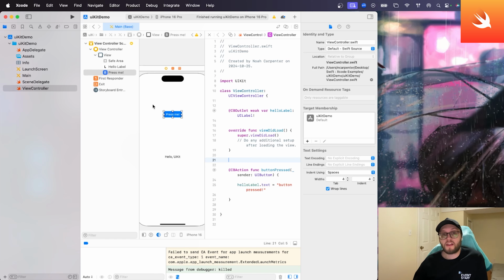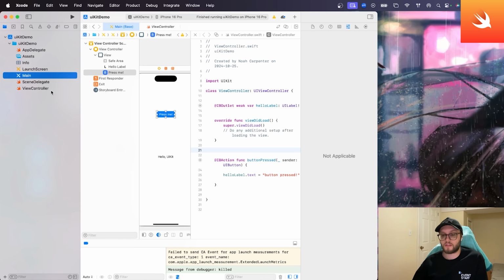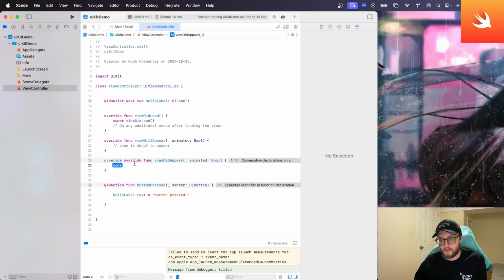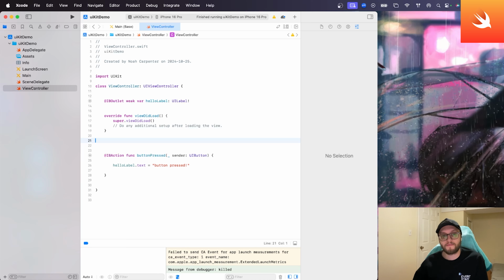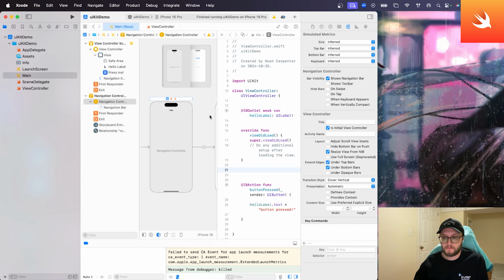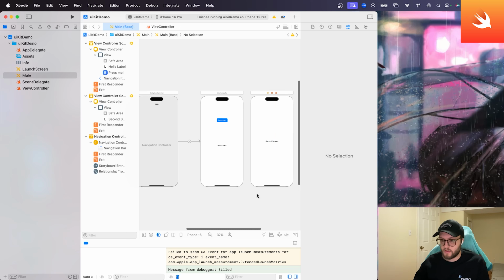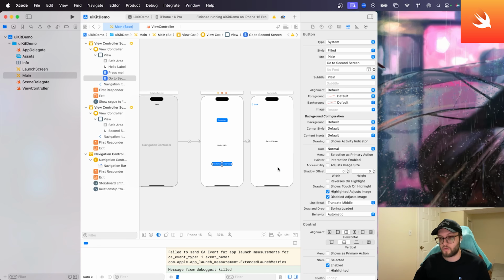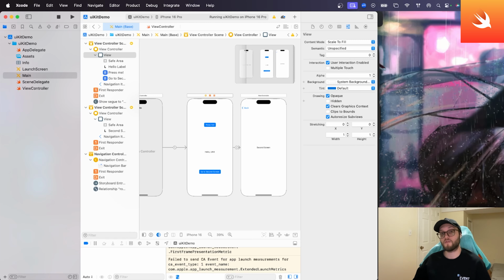Working with View Controllers | Swift UIKit | Xcode Tutorial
Welcome to UIKit! 🚀

In this video, we’ll dive into working with view controllers in UIKit, exploring how they manage each screen in an iOS app. You’ll get hands-on with the UIViewController lifecycle and build a navigation-based app using a UINavigationController to link multiple screens. Perfect for beginners getting to know UIKit’s view controller management!

What You’ll Learn:
Understanding the UIViewController lifecycle and when specific methods are called.
How to build a simple navigation flow using UINavigationController.
Connecting screens in Storyboard with segues for easy navigation.
Testing and interacting with your navigation flow in the iOS simulator.
By the end of this tutorial, you’ll have a solid grasp of how to use view controllers to manage screen flow and navigate between different parts of your app. 🎉

Timestamps:
0:00 Intro
0:34 ViewController Lifecycles
4:00 Embedding in Navigation
5:08 Adding a new view
6:04 Button Segue
7:25 Running the simulator
8:06 Wrap up